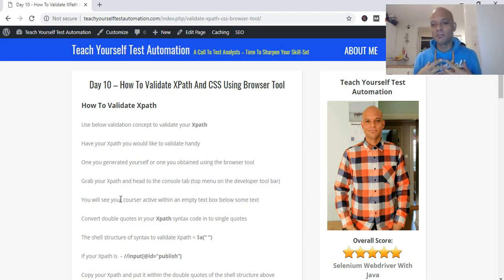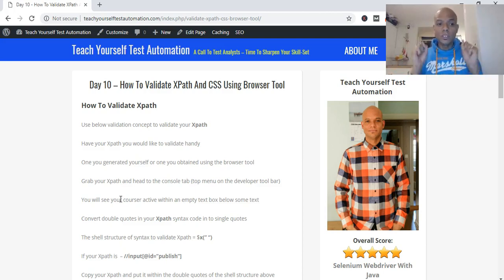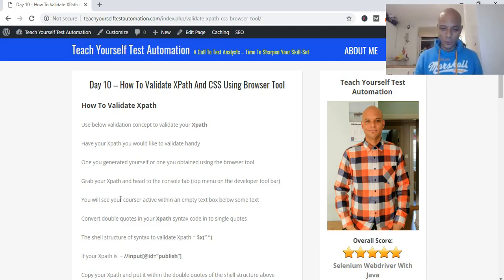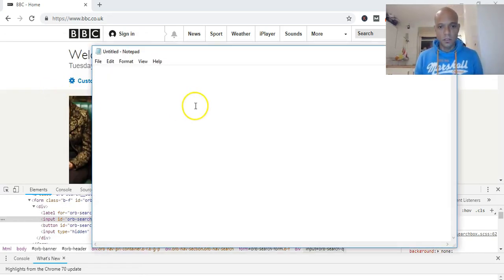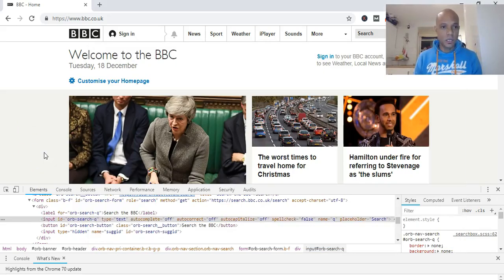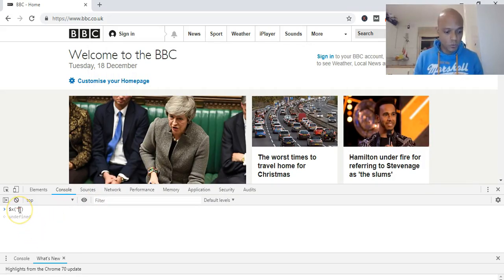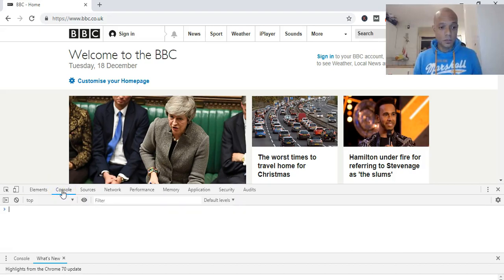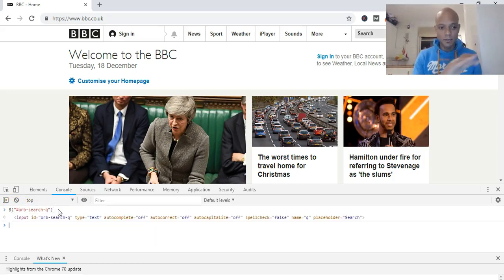How To Validate Xpath And CSS Using Browser Tool | Selenium Tutorial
How To Validate XPath And CSS Using Browser Tool | Selenium Toturial

To validate xpath and Css selector in selenium you make use of the developer tool or browser tool console tab

Why would you want to validate your xpath or css selector

Before you use it in your script you might want to make sure it is correct so it saves you time

When we get round to customizing xpath and css selector this will be the ideal time to check if you came u with a correct xpath or css selector since yu will be doing this yourself and mistakes do happen

Find an element or object on a web page, grab the xpath or css selector you want to validate by inspecting the element or object and copying the xpath or css

Click on the console tab, top menu of the developer or browser tool window, your cursor will begin to blink on the empty box

Within this empty box type your xpath shell structure syntax, you will have to check out by blog day 10 for xpath shell structure validation syntax

Place your xpath within the double speech quotations and hit enter and hoover over result, if the element or object is highlighted when you hoover over the returned  code result in the developer tool window then your xpath is correct

Do same with your css selector